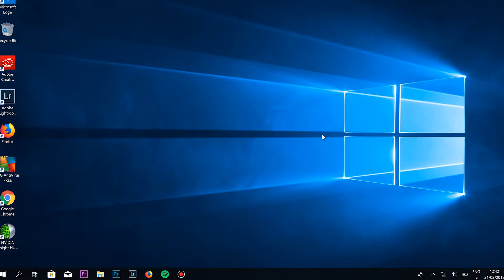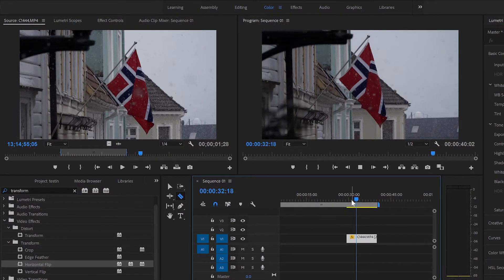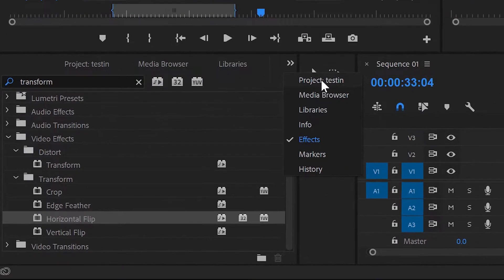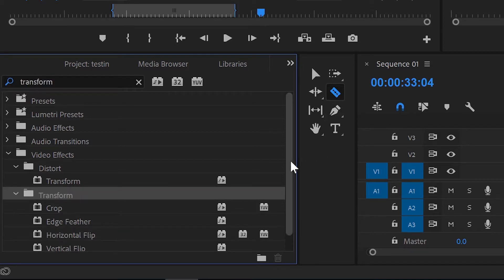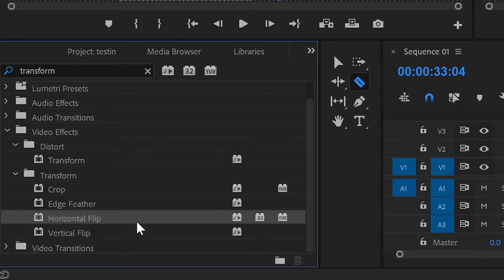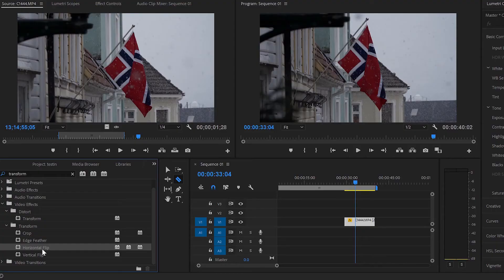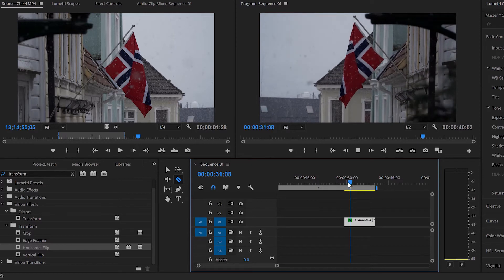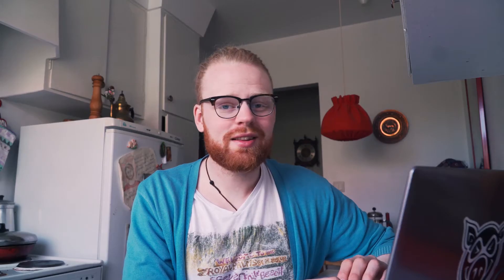How to MIRROR a Video Clip in Adobe Premiere Pro! - FLIP A CLIP IN PREMIERE PRO